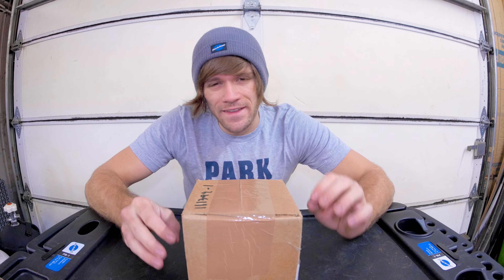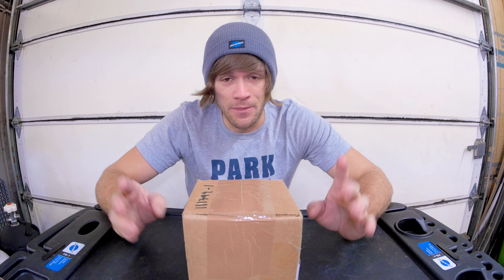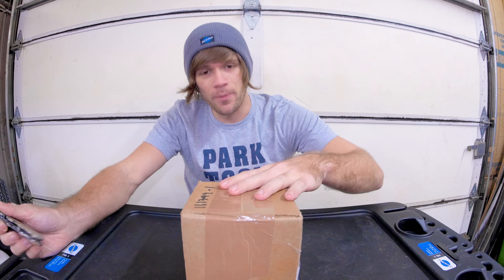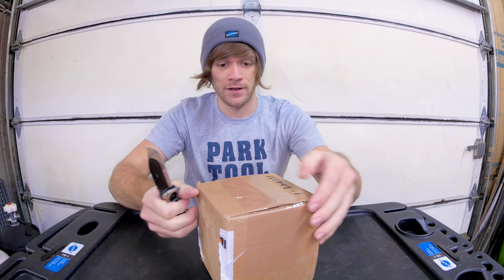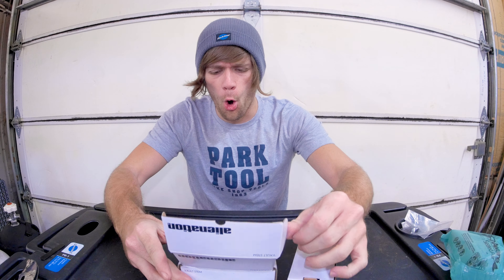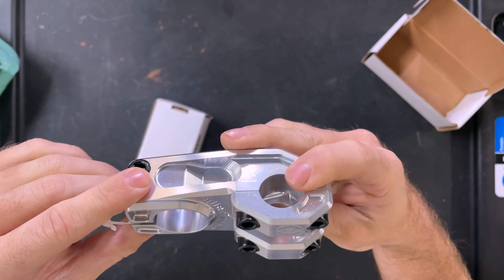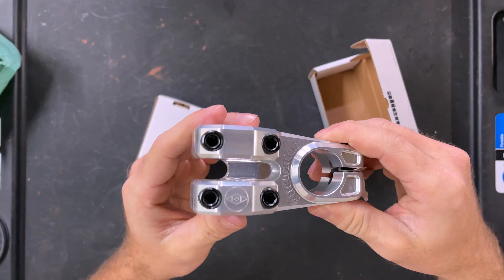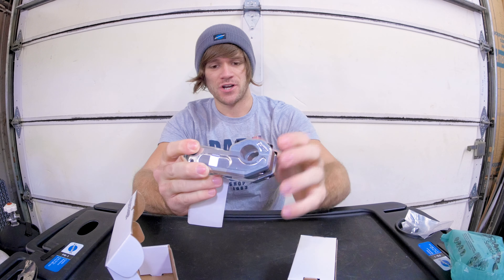Alienation Vault Stem / Tin Man Front Hub Unboxing!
Alienation's Vault Stem has been my stem of choice for years now!
With that, I wanted to try out the silver version of the stem and I have been running the same front hub for 9 years now so it was time for a new hub. What better than to try out the staple Alienation Tin Man front hub?!

If this helped you in some way, consider supporting the channel with my Join button for a membership or through my teespring store!